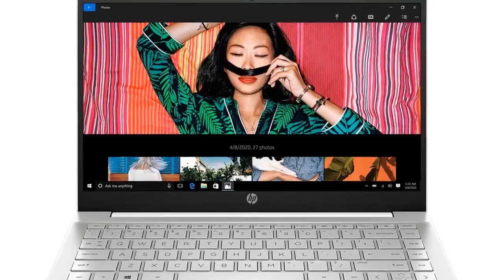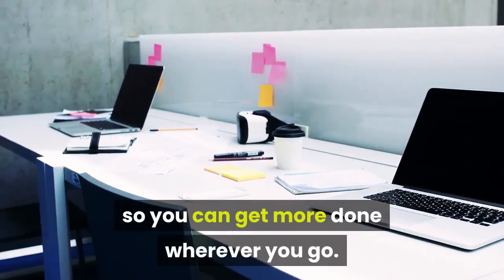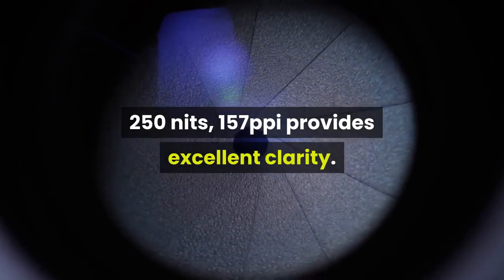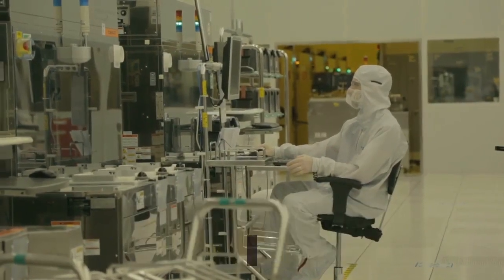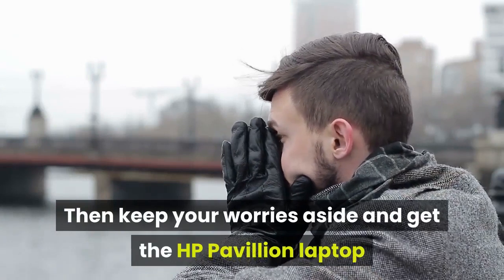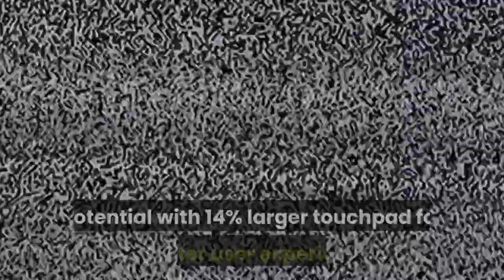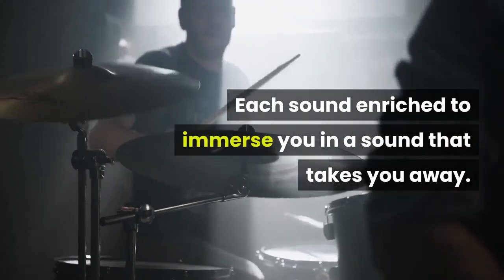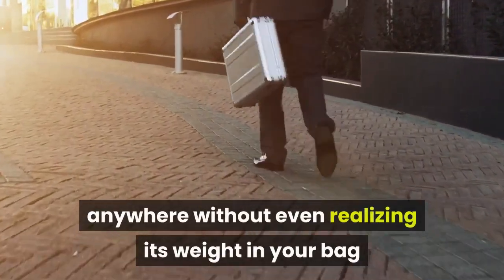HP Pavilion FHD Laptop (PROVE YOUR WORTH )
HP Pavilion 11th Gen Intel Core i5 Thin & Light 14-Inch FHD Laptop features 16GB RAM, 512GB SSD internal storage, Windows 10 with MS Office, Backlit keyboard, and Fingerprint Reader.

US Alt
Canada Alt